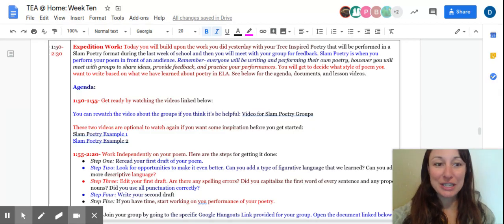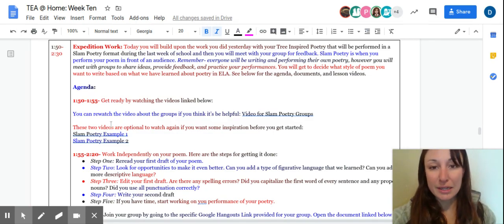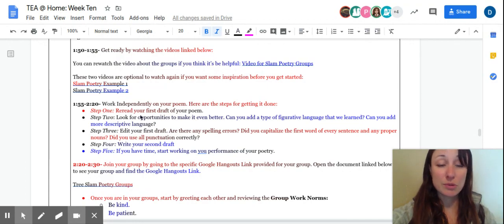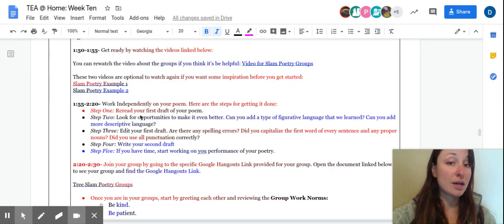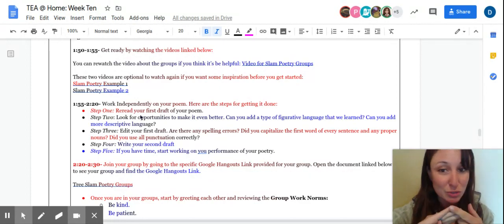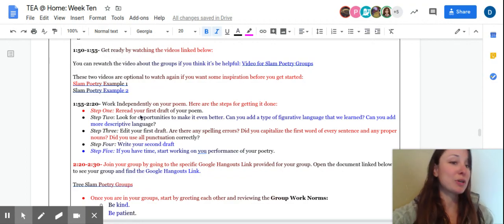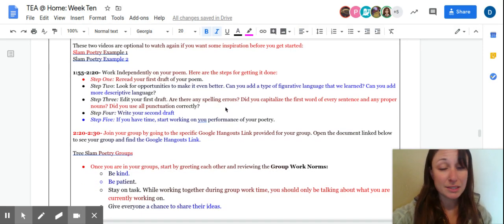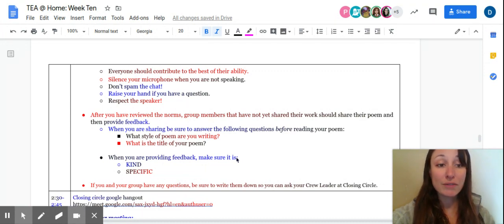Expedition Work Lesson 5 27 20